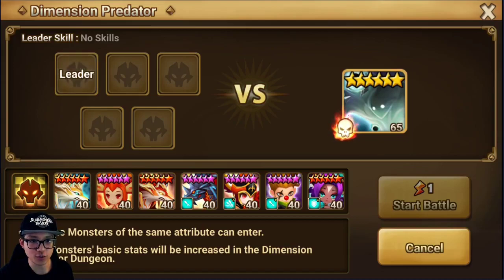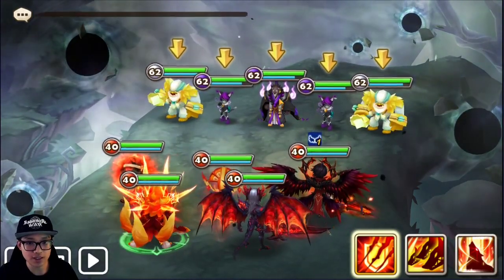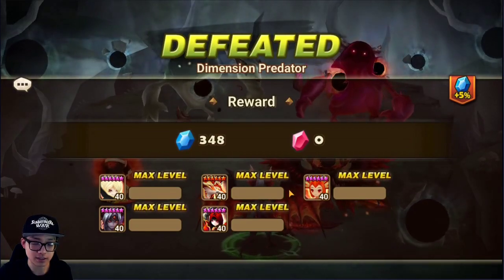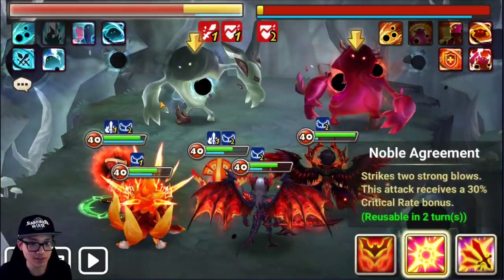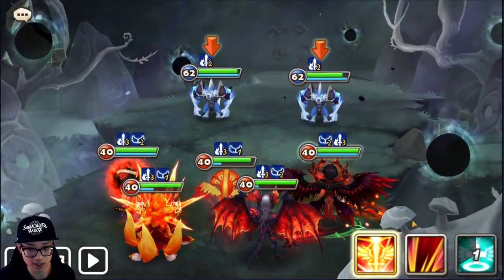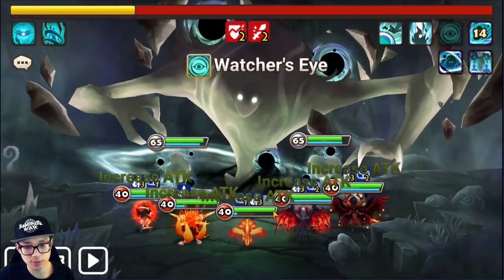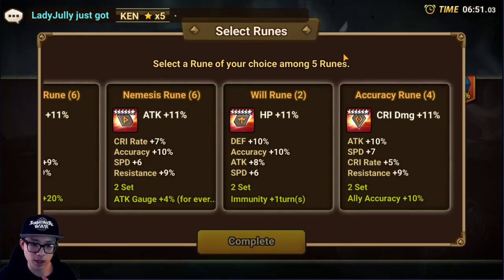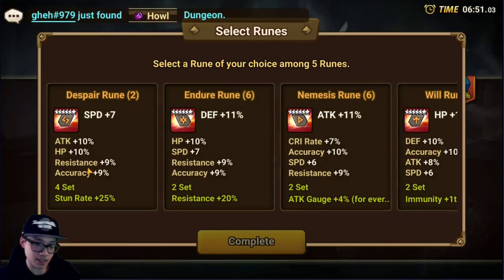Ellunia Predator. The WILL Rune is a BAIT pick, here is why (BAEL IS OP HERE!) - Summoners War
Doing Ellunia Predator for the first time and surprisingly BAEL IS GOOD  HERE!